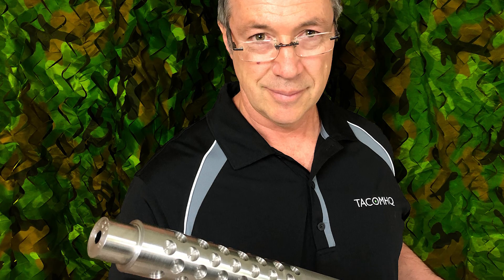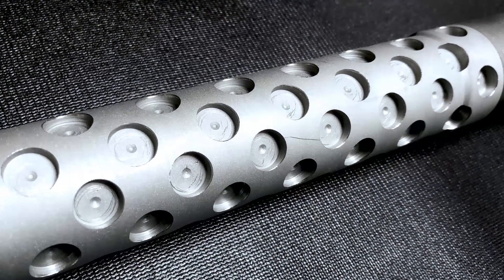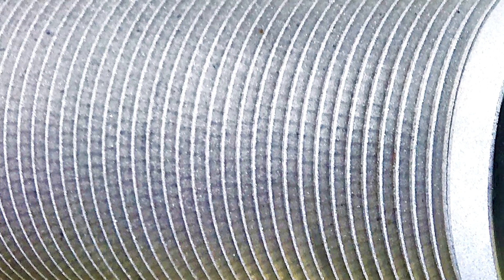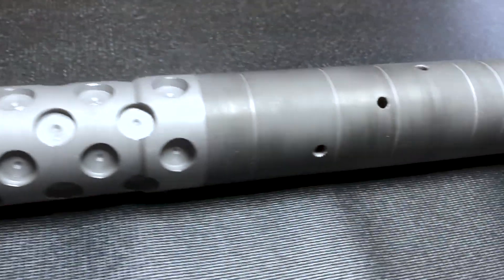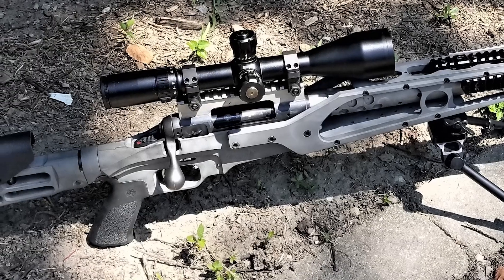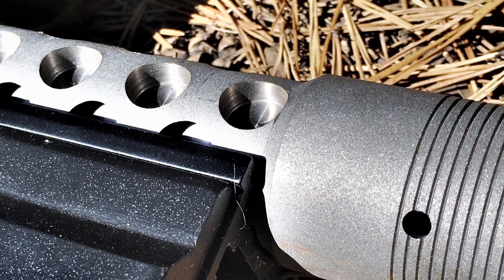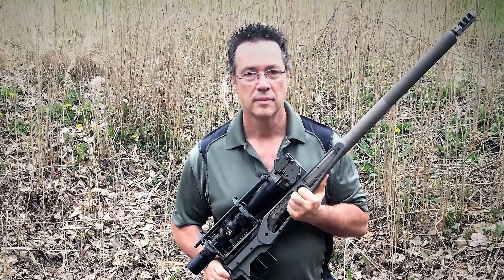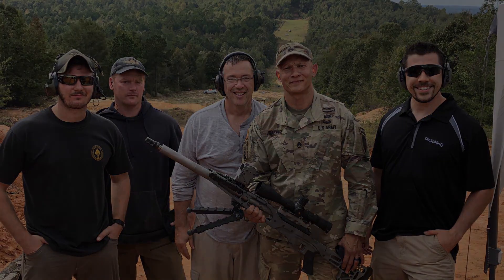The Engineering Behind a TACOMHQ Structured Barrel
In this video, John Baker breaks down the engineering behind Structured Barrels. This is an 11 min look into the mind and design of new features "to change the concept of what can make an accurate barrel".

The first half is about strength and cooling. The second half is all about harmonics.

Structured Barrels are a large diameter, multi-hole hyper rigid barrel that have virtually no barrel whip and are harmonically dead. This is an aftermarket solution that creates a multi-hole ("I-Beam") Structure that both reinforces the main chamber and adds up to 500% more surface area for cooling (depending on selected add-ons).

Structured Barrels take advantage of a physics principle called axial compression enabling operators to shoot sub 3/8 MOA across a wide variety of calibers, munitions, and grain weights with little to no load development, which results in less time and money spent at the range.

Structured Barrels underwent the world’s first structural analysis conducted by Jay, an aeronautical engineer, using CEL (Combined Eulerian and Lagrangian), and found they are 20% Lighter for the SAME Stiffness, 56% Stiffer for the SAME Weight, 38% Lighter for the SAME Frequency, and the data was corroborated by another independent analysis.

Structured Barrels also self-cool from the negative pressure generated by the bullet passing through the muzzle that pulls cool air through breather ports up its neck, cooling it from the inside.  To further increases performance, TACOMHQ optionally cuts a dense fin pattern in varying lengths, directions, and pitches with a sandblast finish to add more surface area and deaden surface translated harmonics, making it ideal for PRS, light, and heavy machine guns.

Structured Barrels run cooler so their life is significantly prolonged.  By better controlling critical thermodynamic transition points, end users see remarkably less throat erosion, fire cracking, and gas jetting compared to a non-Structured Barrel.

Though TACOMHQ is not in the business of making barrels, they actively work with Bartlein Barrels, Inc, Krieger Barrels, Broughton Rifle Barrels, Pac-Nor Barreling, etc. barrels as long as the rifled blank meets OD requirements:  less or equal to .338 must have a 1.75" OD (finished OD is ~1.50") and greater .338 must have a 2.0" OD (finished OD is ~1.90).  Cadex Defence, McRees Precision,MDT, Mirage ULR, XLR Industries, and David Tubb ® Adaptive Target Rifle all make compatible chassis.